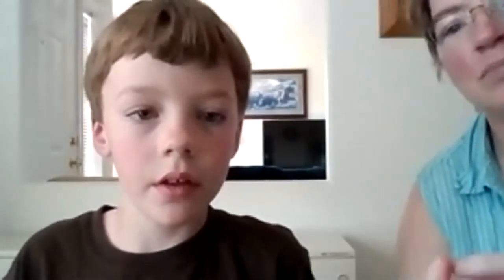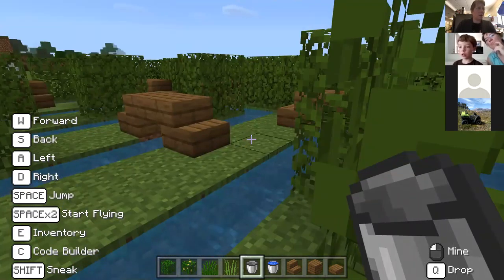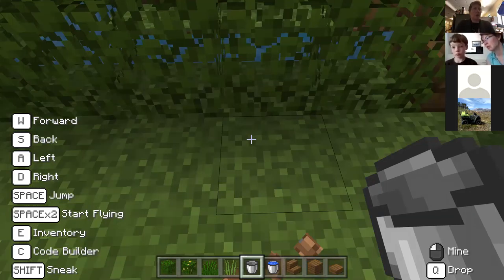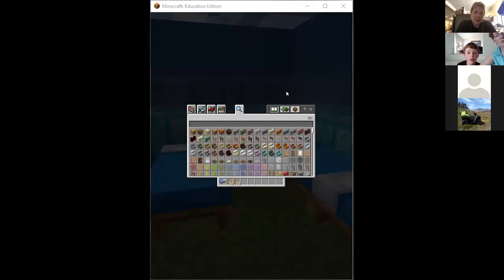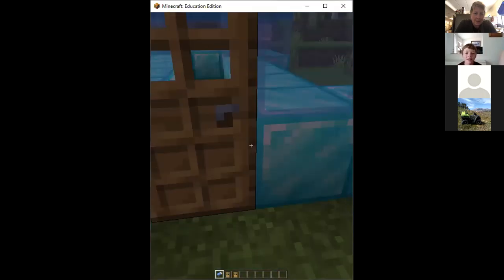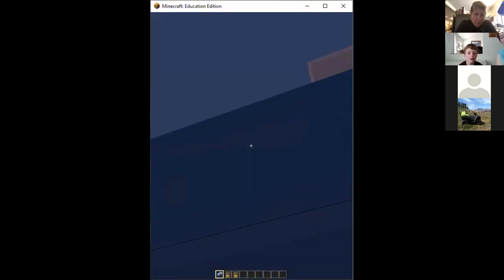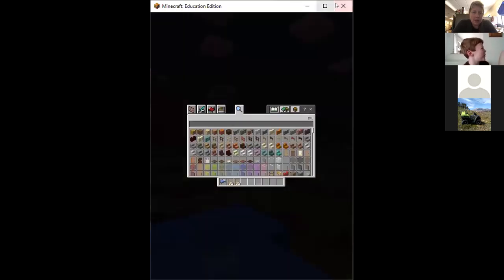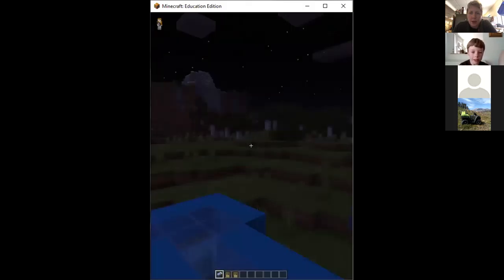4-H Minecraft - Building Mazes.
4-H Albany County weekly Minecraft program.